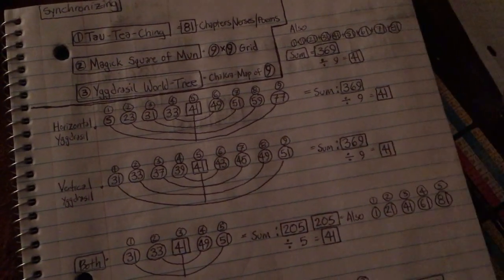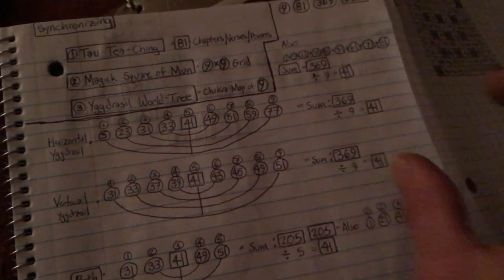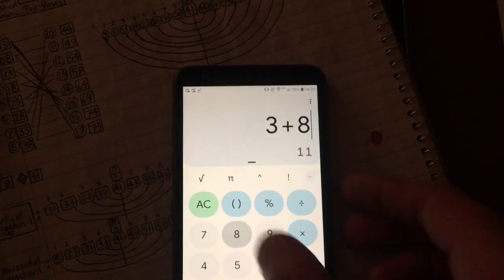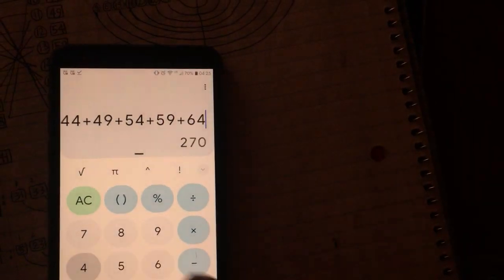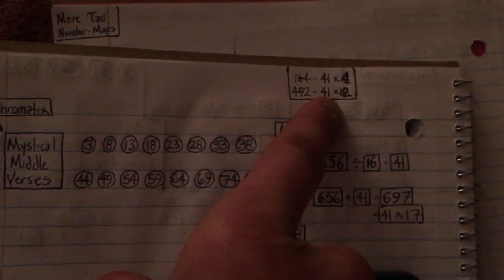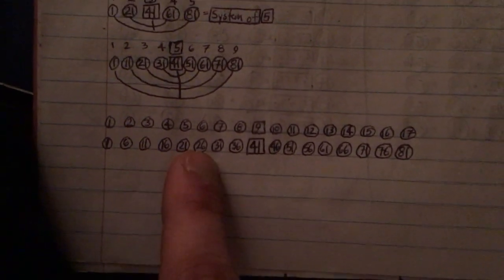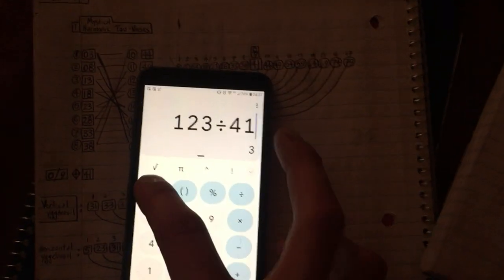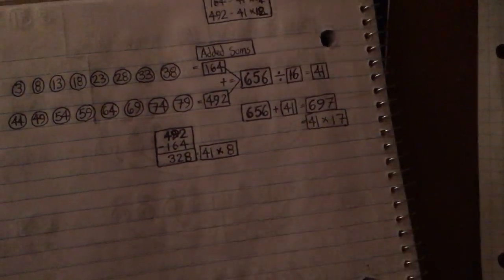Magick Number 41 - Tau Tea Ching, Yggdrasil, Magick Square of the Moon & Law of Time Synx